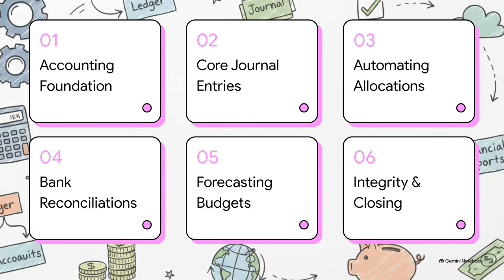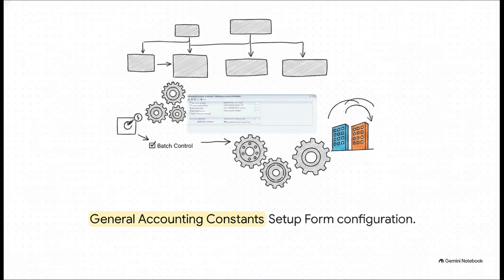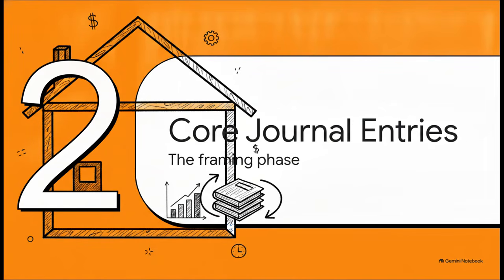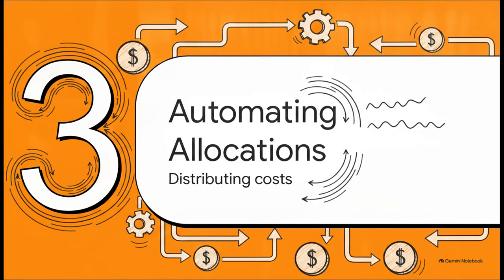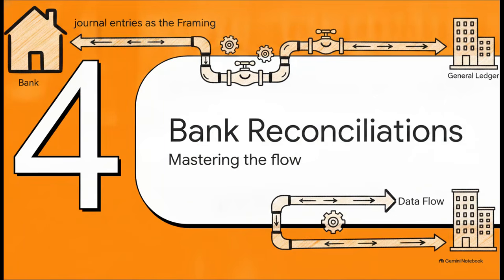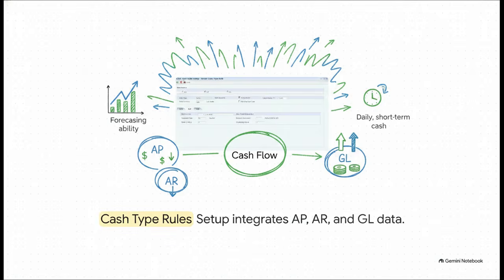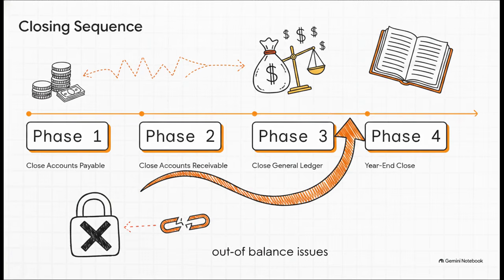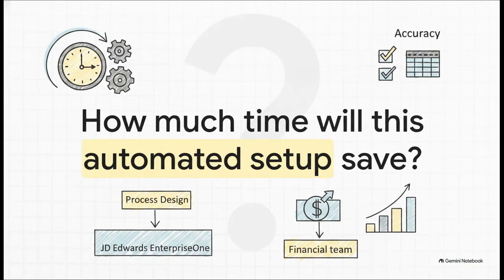JDE EnterpriseOne General Accounting: The Ultimate Implementation Guide (Release 9.1)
Master JD Edwards General Accounting! This is the ultimate, comprehensive implementation guide for Release 9.1, designed specifically for ERP consultants, finance professionals, and system administrators. We walk you through every critical step to ensure a successful deployment and optimized financial operations.

In this video, we cover:

1. Core Setup: Define ledgers, configure complex business units, and establish automatic accounting instructions (AAIs) from the ground up.

2. Operational Procedures: Deep dive into journal entry processing, bank statement reconciliation, and establishing efficient budgeting cycles.

3. Specialized Modules: Learn to implement and utilize powerful tools like cash basis accounting, specialized 52-period reporting, and complex multi-site consolidations.

4. Data Integrity & Reporting: Explore essential protocols for verifying data accuracy and generating compliance-ready financial reports.

Whether you are mid-implementation, planning an upgrade, or looking to maximize the power of your existing JDE system, this video provides the technical expertise and strategic roadmap you need.

Timestamps:
0:00 Introduction to JDE General Accounting Release 9.1
2:15 Module 1: Core System Setup (Ledgers & AAIs)
15:30 Module 2: Daily Operations & Reconciliation
32:45 Module 3: Implementing Consolidations and Special Modules
50:10 Module 4: Data Integrity, Auditing, and Reporting Protocols
1:05:00 Conclusion and Q&A